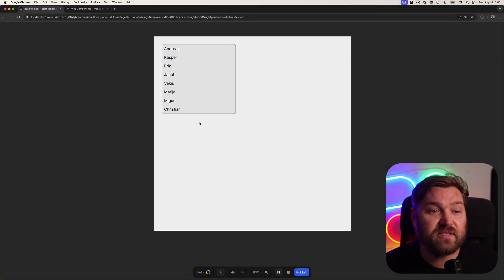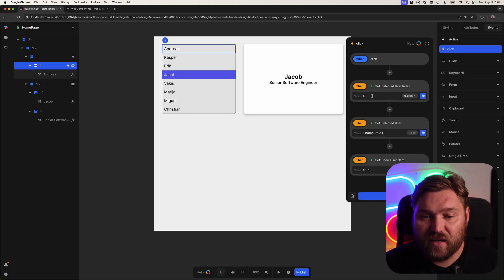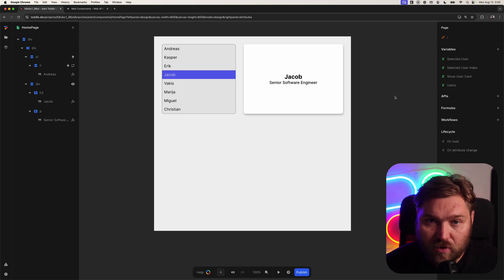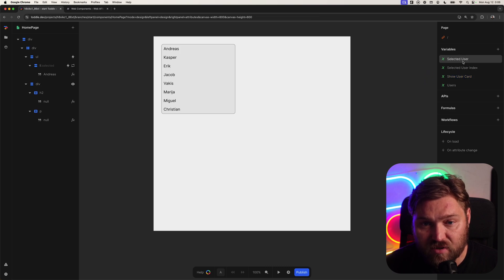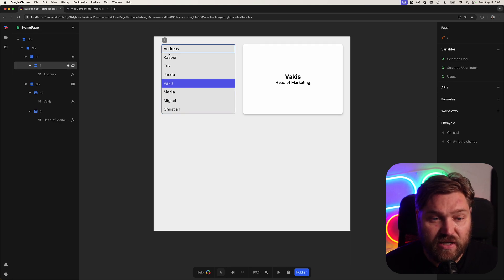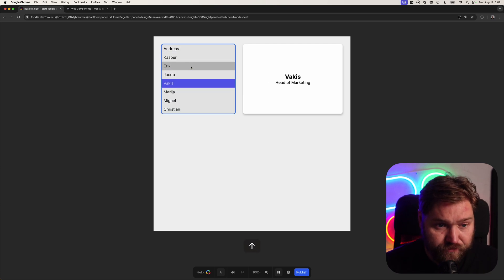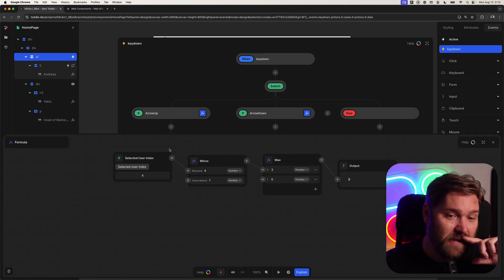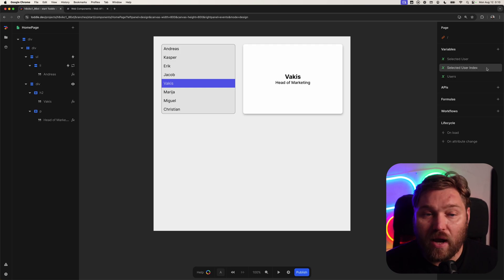Variables: Too many, too furious!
"If the value of a variable can always at any given time be calculated or determined by the value of all other variables, then that variable is unnecessary".

Watch toddle Co-Founder Andreas Møller explain why using too many variables is bad! ☝️

00:00 Intro
00:16 Overuse of variables in toddle
00:50 Example app: Roller Deck
01:36 Variables before refactoring
02:00 Removing "Show User Card"
05:08 About "Selected User" and "Selected User Index"
06:52 Removing "Selected User"
07:56 Formula to replace "Selected User"
09:16 Fixing issues in toddle
11:30 Can't reduce more
13:08 Benefits of using "Selected User Index"
17:10 Conclusion

Andreas Møllers discusses the overuse of variables in web app using toddle to explain why too many vars is a bad practice. The video provides an example of a simple roller deck app demonstrating how unnecessary variables can be eliminated.

The video emphasizes that variables should only be used when their values cannot be calculated from other information. By removing unnecessary variables, the complexity of components and pages can be significantly reduced, making them easier to work with.

What is toddle? ¯\_(ツ)_/¯
toddle is an open-source visual development platform for professional dev teams. It's built on battle-proven concepts from major code frameworks like Angular, Vue, and React, with the same capabilities and performance. Yes, really.

We built toddle in toddle.